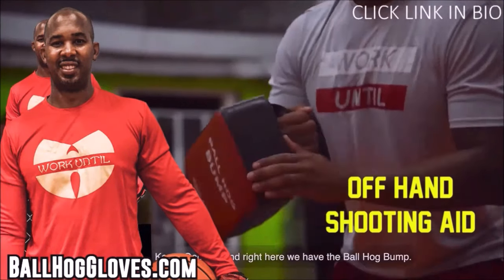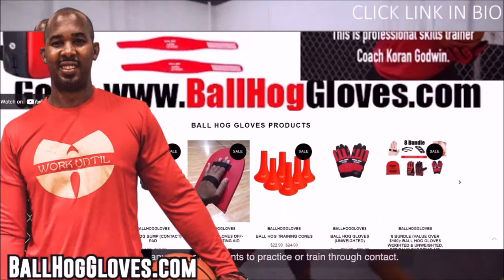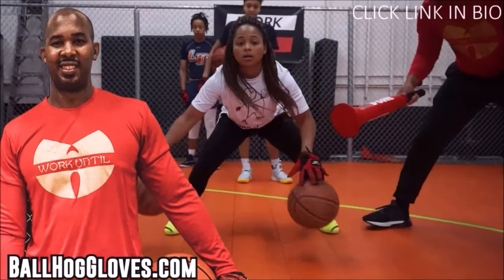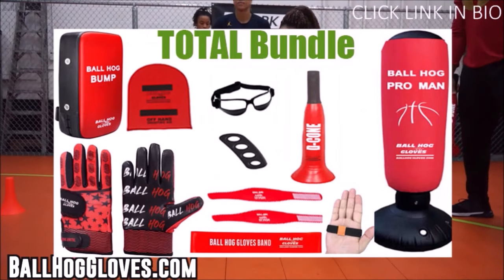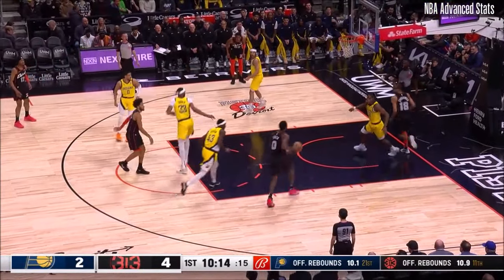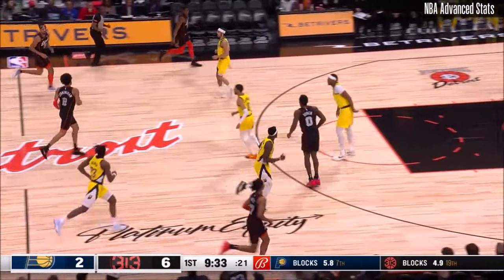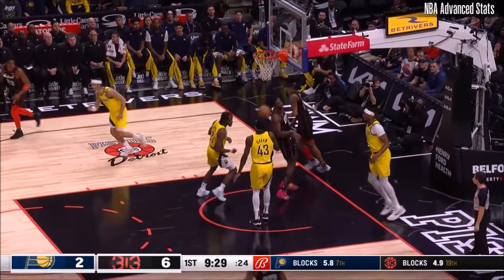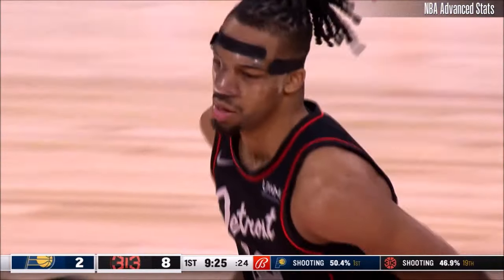Cade Cunningham 23 pts 6 rebs 10 asts vs Pacers 23/24 season